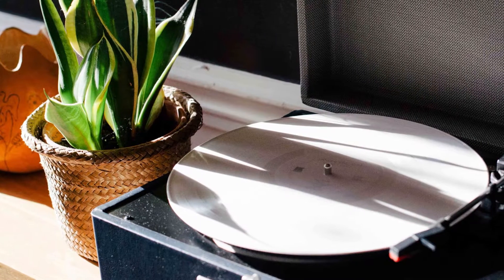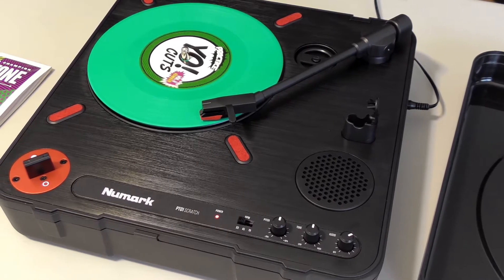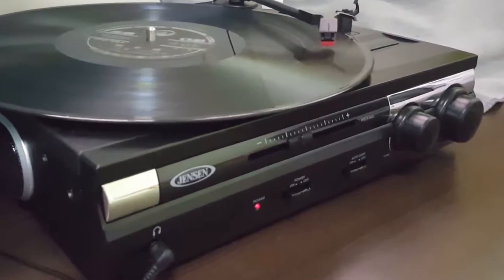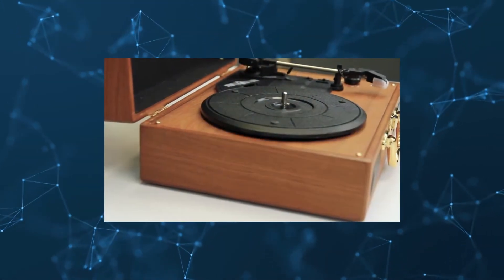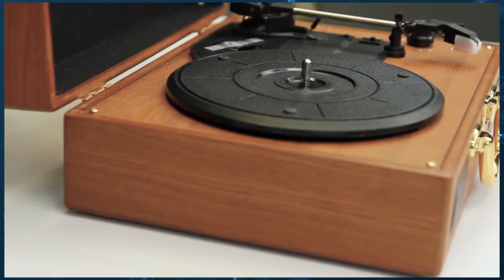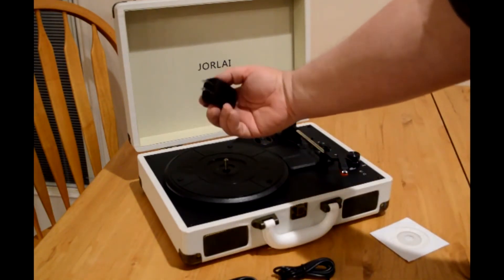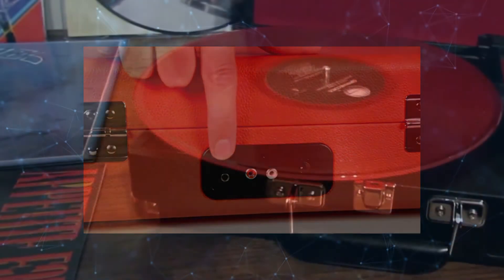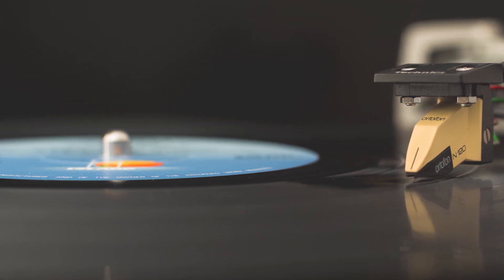5 Best Portable Record Players for the Turntable Fanatic in 2021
Links to Best Portable Record Players
1. Numark PT01 [Amazon]
2. Jensen JTA-230 [Amazon]
3. Musitrend Vinyl Record Player [Amazon]
4. JORLAI Rechargeable Record Player [Amazon]
5. Crosley CR8005D-BK Cruiser Deluxe [Amazon]

In this video, we will examine the best portable record players you can buy in 2021. Finding a quality portable record player is not an easy task especially if you're looking for budget options. The portable should offer a balance between portability and sound quality. To make things easier for you we listed the best record players in 2021.

Tech Gadgets Chatter is a participant in the Amazon Services LLC Associates Program. I earn through amazon associates from qualifying purchases.